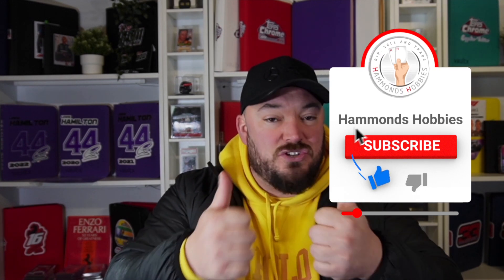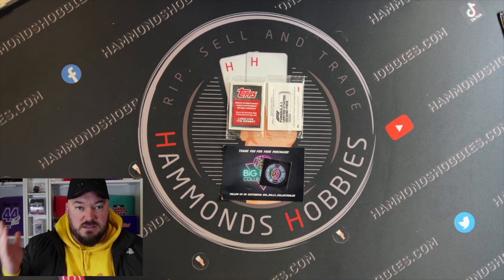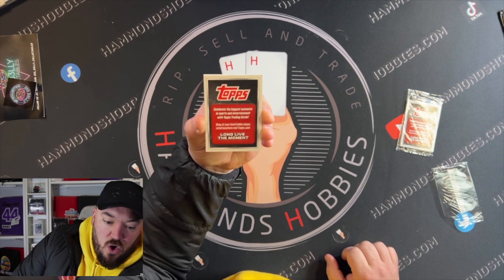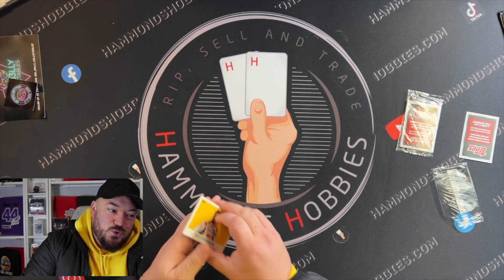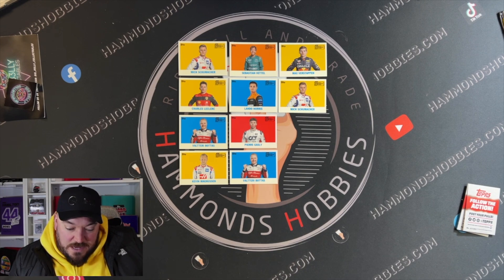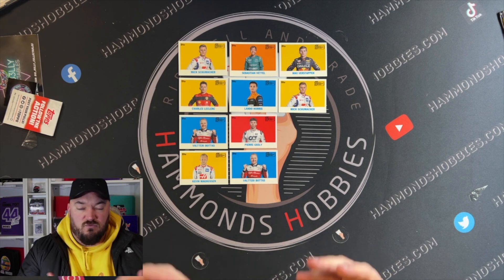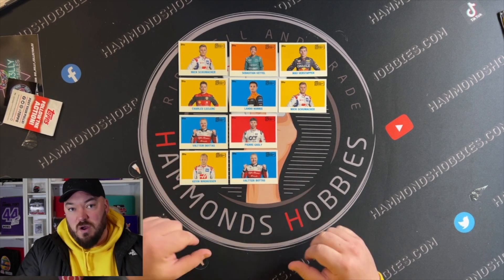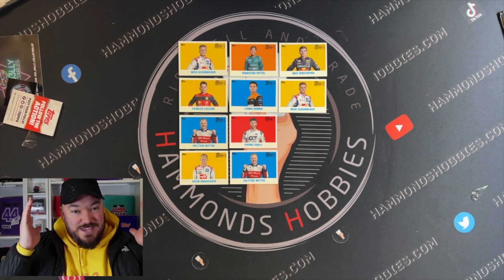Topps F1 special Promo cards!